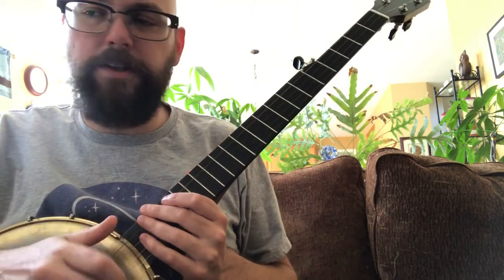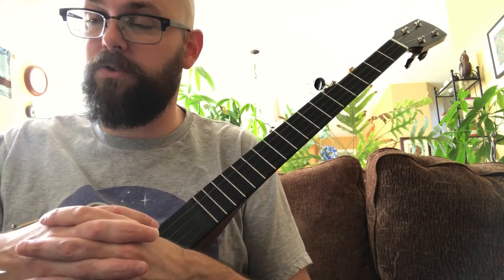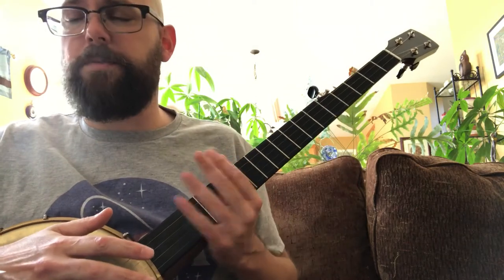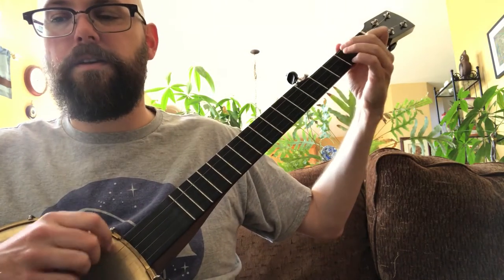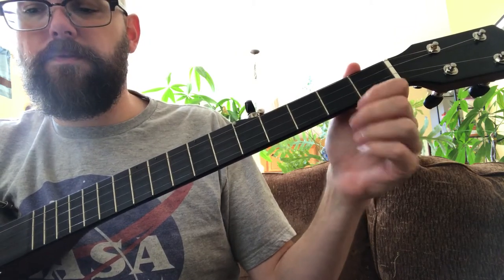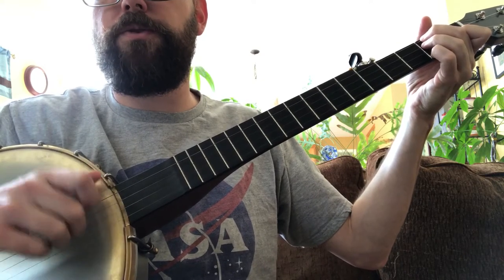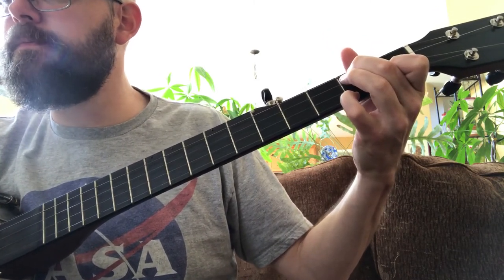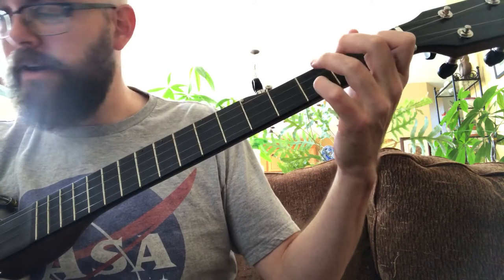Learning Pancho and Lefty on Clawhammer Banjo